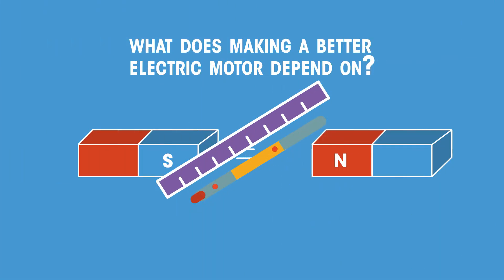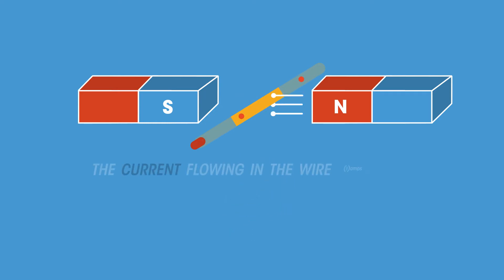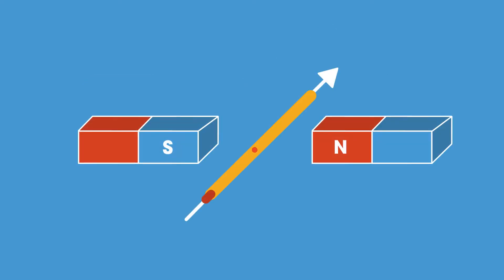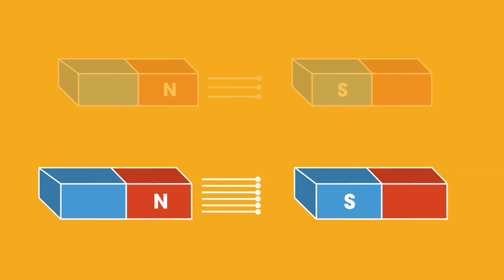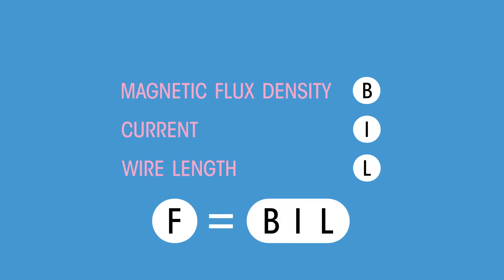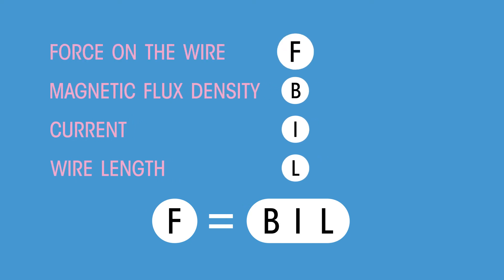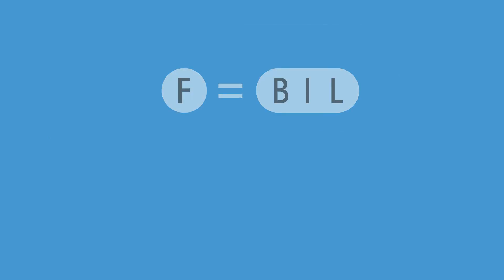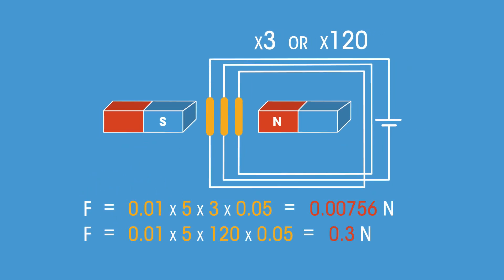Forces & Conductors | Magnetism | Physics | FuseSchool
In this video we explore what factors affect the size of the force on a wire carrying an electric current  when it is placed in a magnetic field.

What does making a better electric motor depend on? The current? The length of the wire?

You will have seen the motor effect explained in another video You may want to have a look at it again.

Narration: Dale Bennett
Script: Alistair Haynes